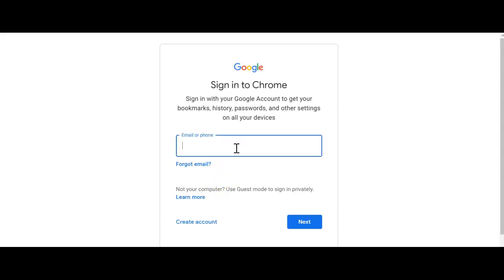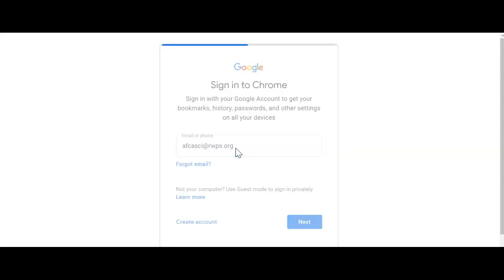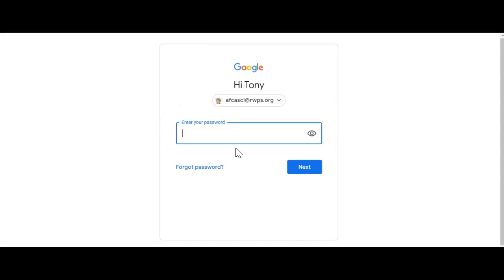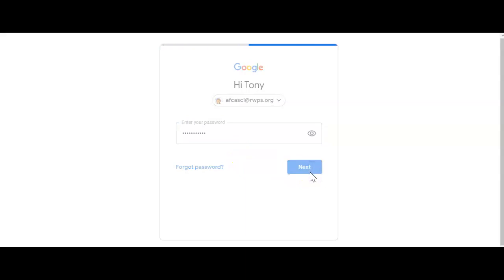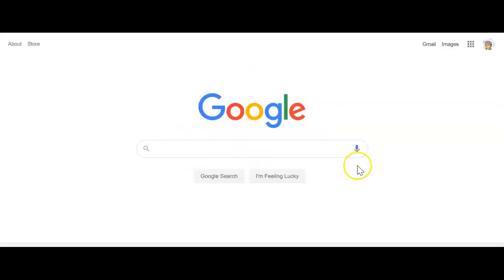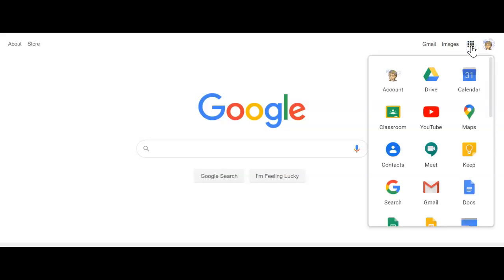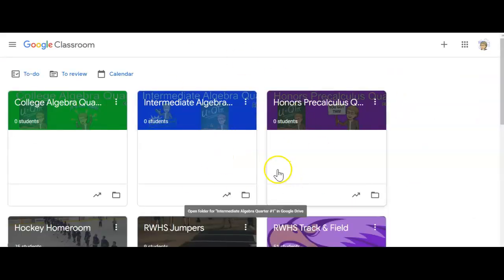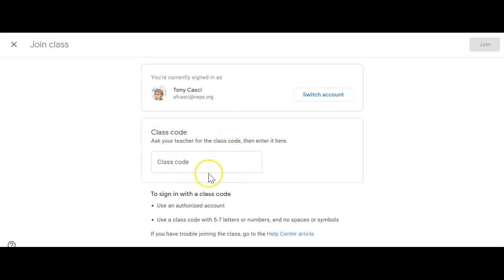RWHS Google Account Login Tutorial